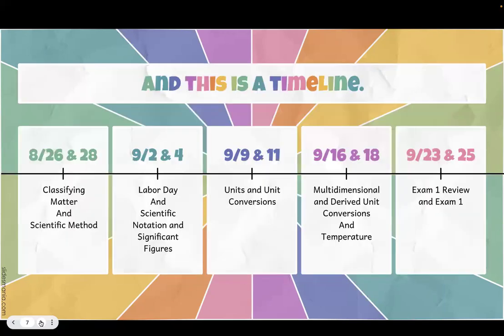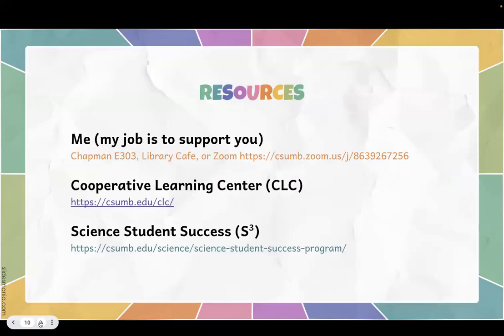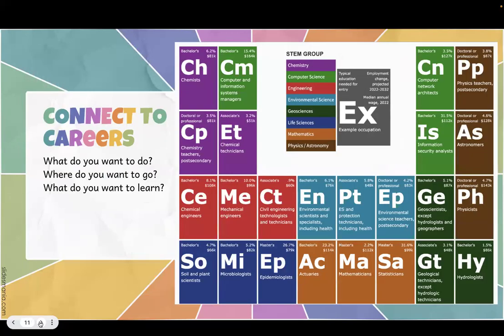CHEM 109 Welcome